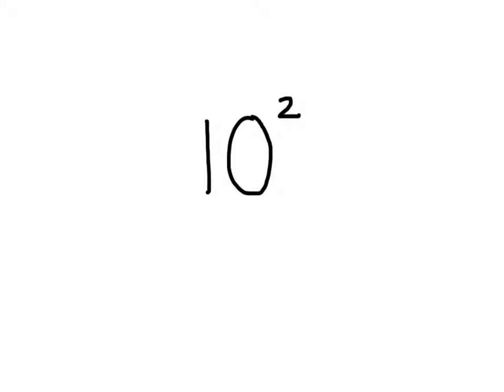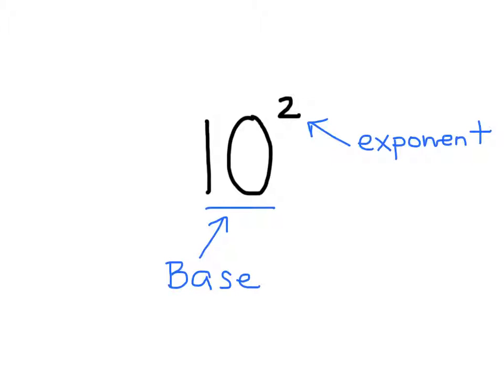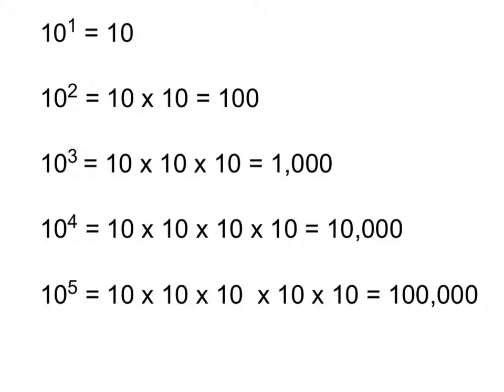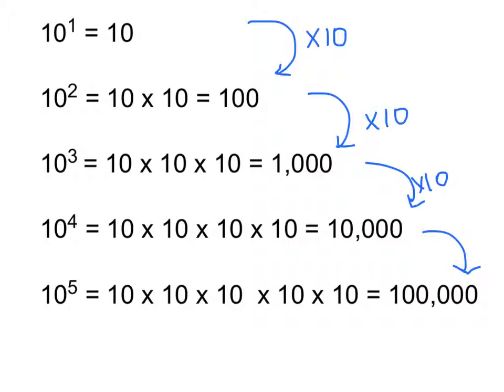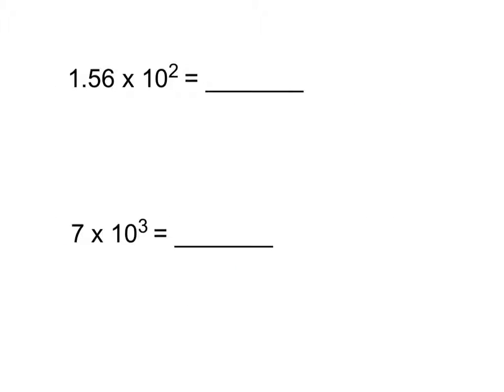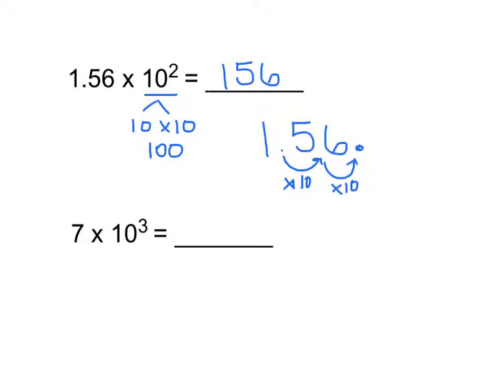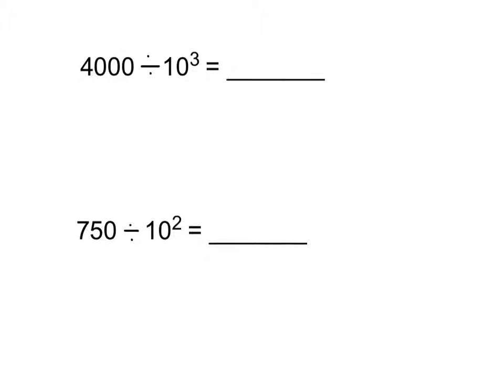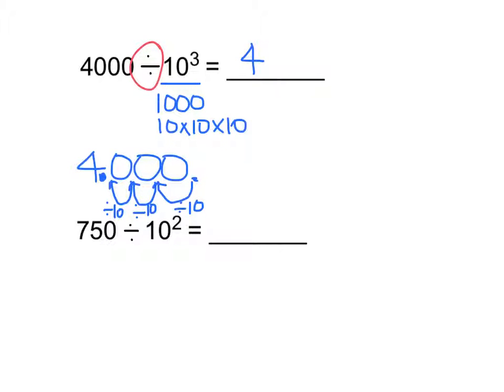Powers of Ten as Exponents